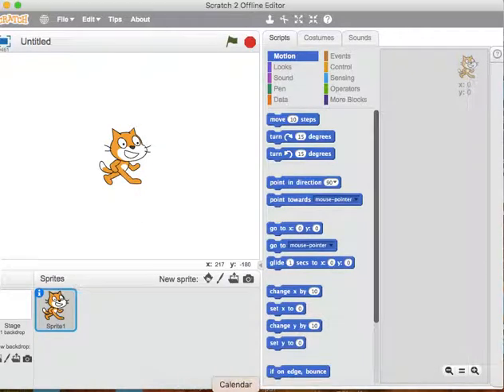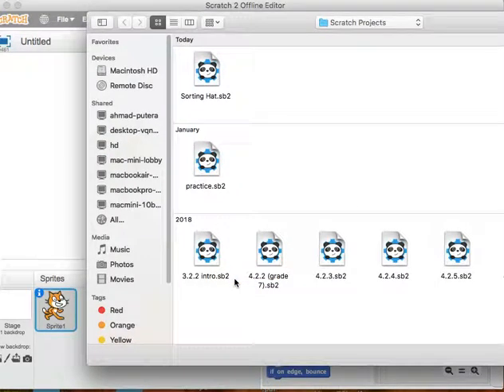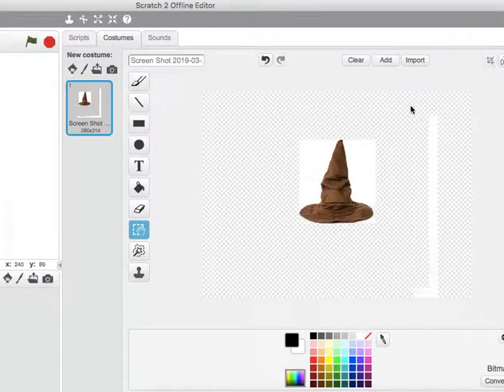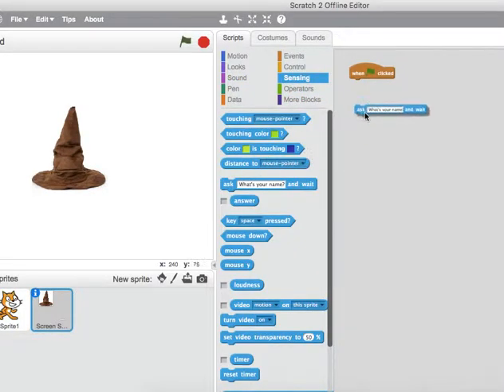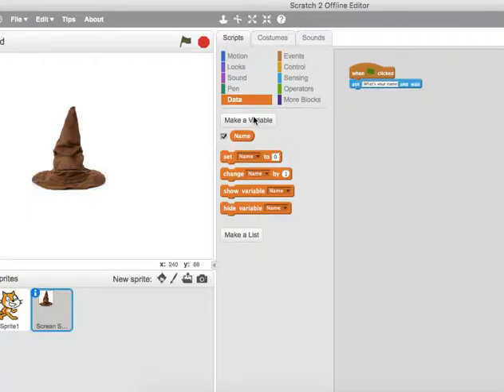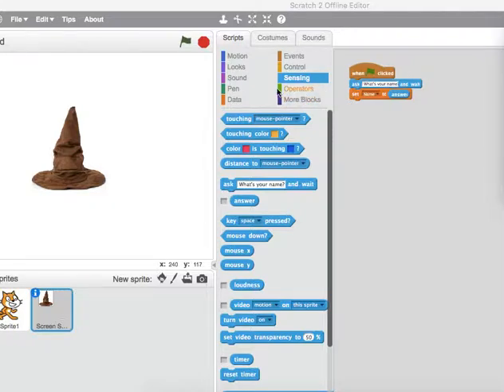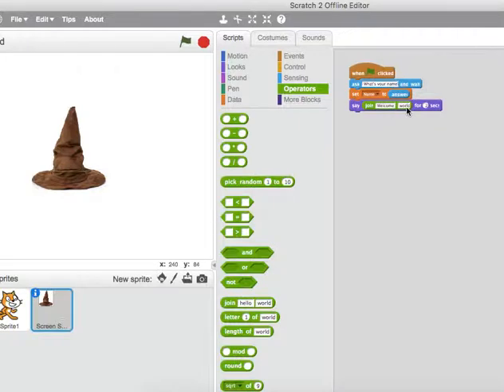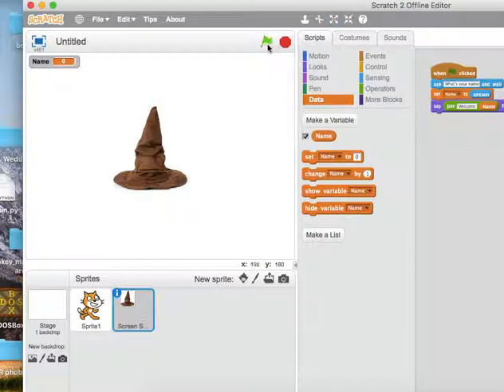Sorting hat stage 1- Using a variable to store a name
Making the Scratch Sorting hat stage 1- using a variable to store a name.